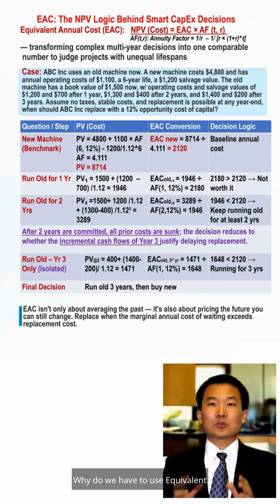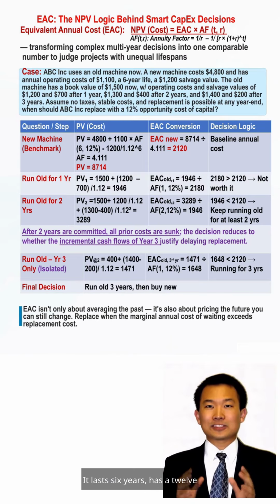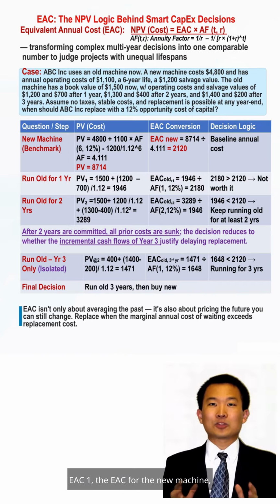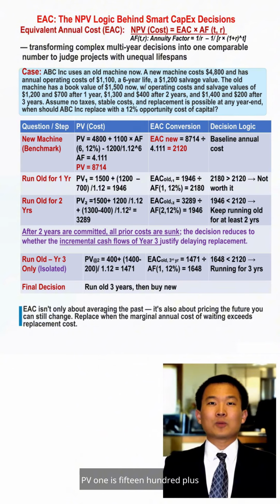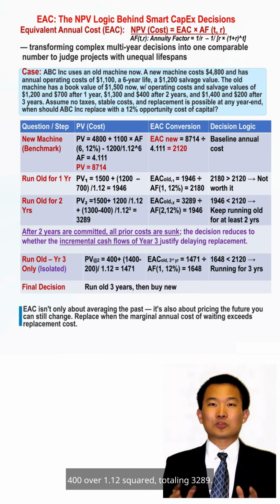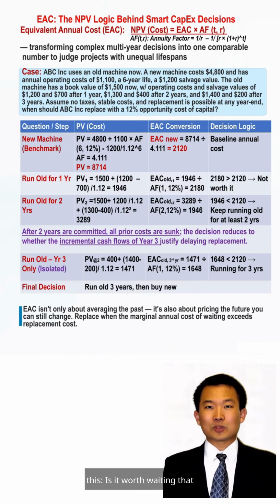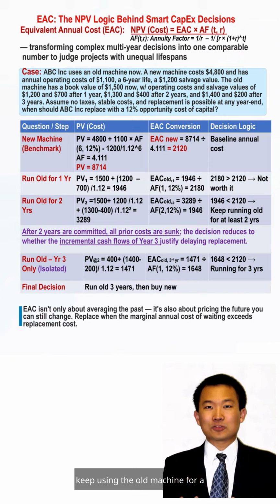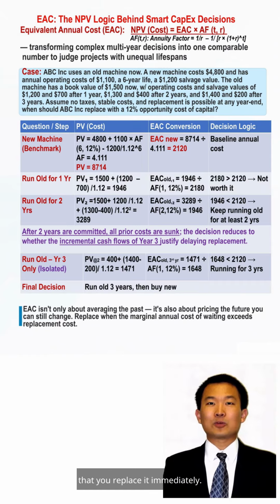CF07: EAC-The NPV Logic Behind Sound Capex Decisions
We use a sample corporate finance case to explain Equivalent Annual Cost (EAC) and how it turns complex multi-year replacement decisions into one clear annual comparison. EAC is not only about formulas—it’s more about knowing exactly when waiting stops creating value.